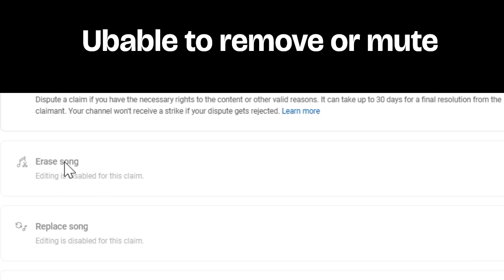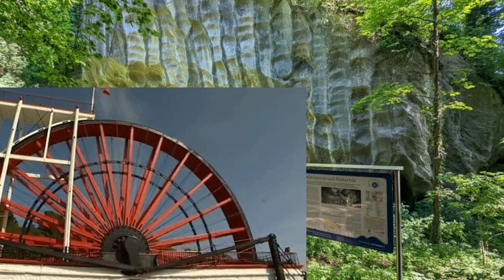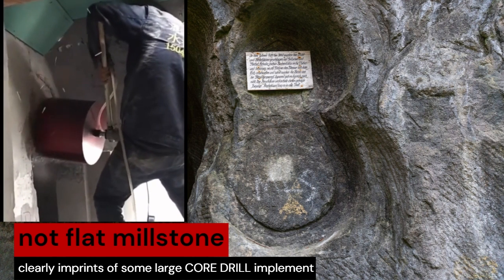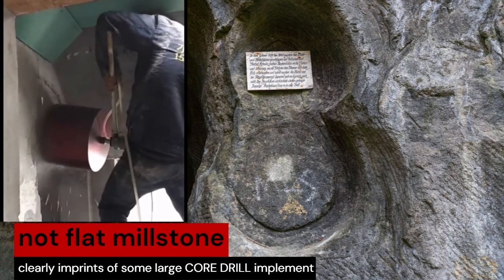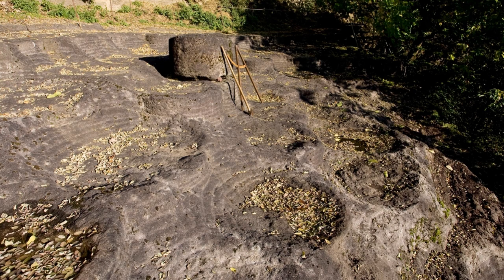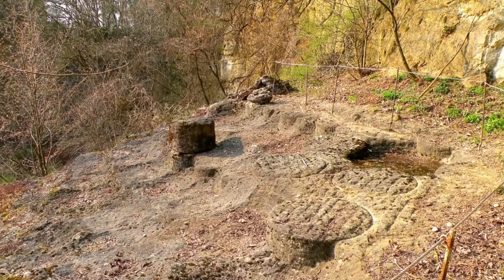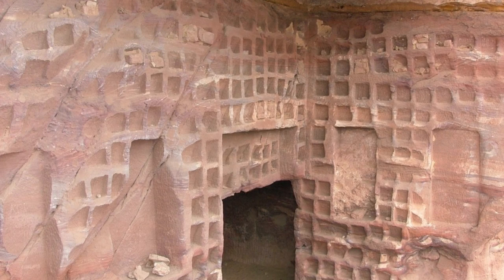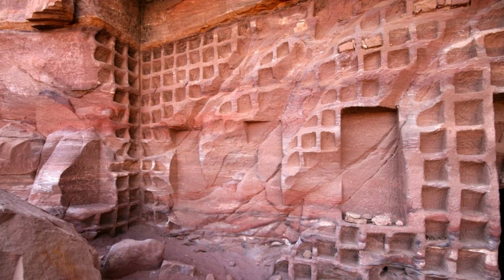Ingenious ancient core drilling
Looking for further answers